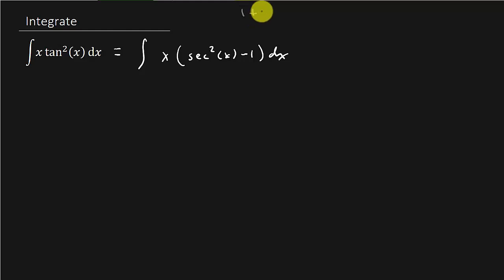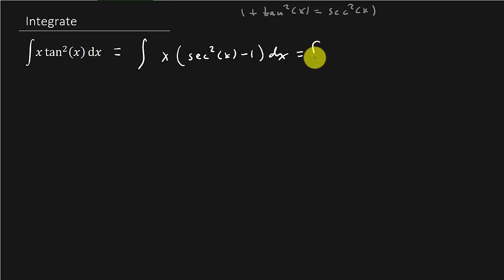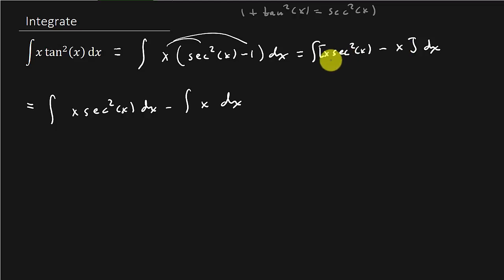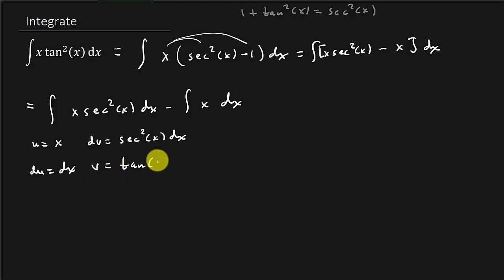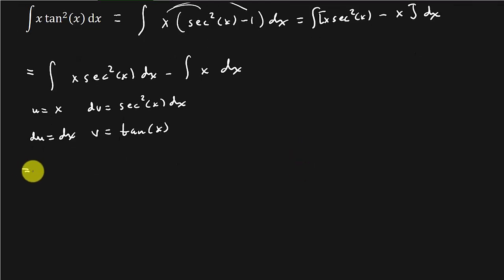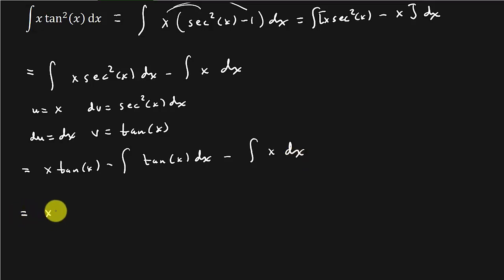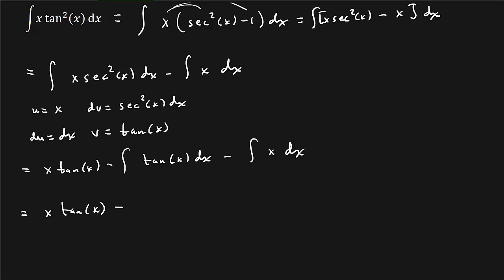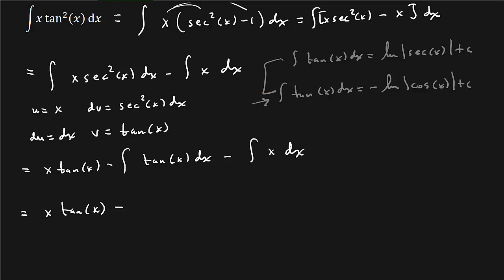Integrate x tan^2(x) dx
This video show how to integrate 2pi sqrt(x+1) sqrt(1+(1/(2sqrt(x+1)))^2) dx.  We will be using integration by parts.